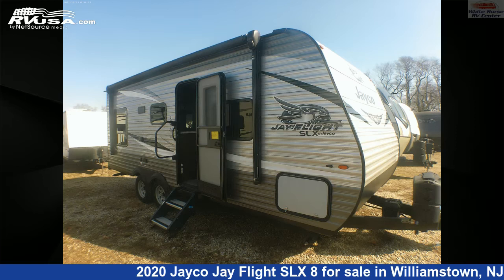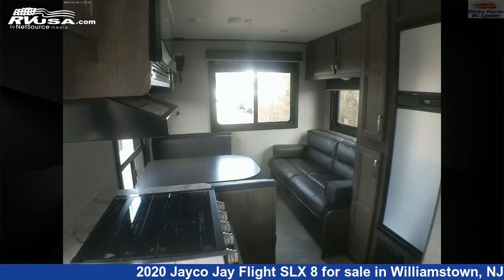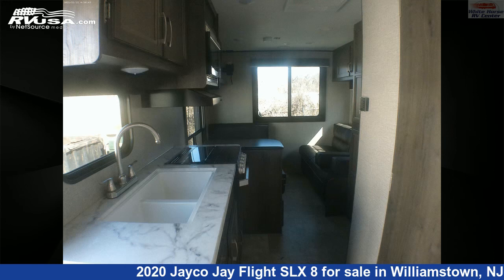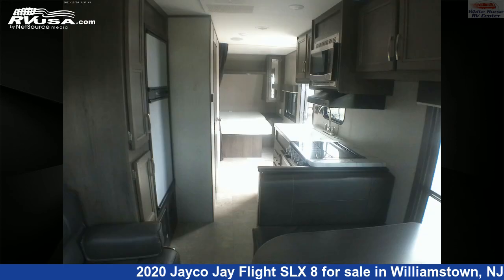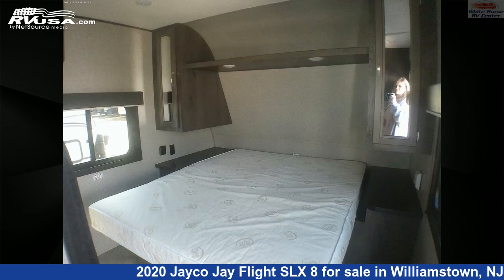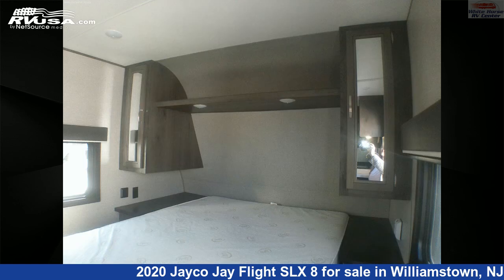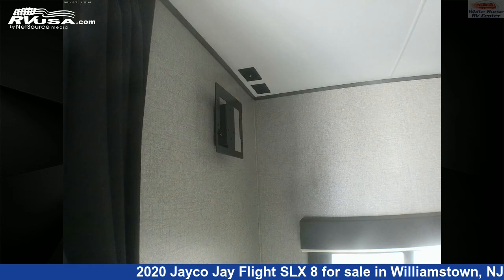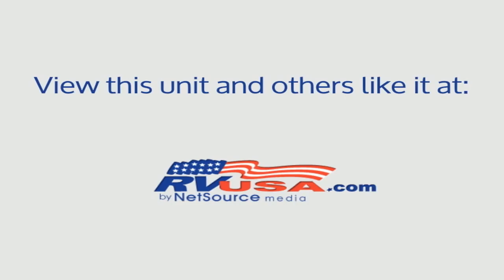Marvelous 2020 Jayco Jay Flight SLX 8 Travel Trailer RV For Sale in Williamstown, NJ | RVUSA.com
This 2020 Jayco Jay Flight SLX 8 212QB Front Queen, Rear Dinette & Sofa/Bed is a Travel Trailer RV. It is located in Williamstown, NJ 08094 and is offered for sale by White Horse RV Center. This Used Jayco Is 25' 6" in length and features a tan/brown classic neutrals interior, sleeps 6, Skylight, Air Conditioning, Auxiliary Battery, External Shower, and 42 gal fresh water capacity. The floorplan layout of this Travel Trailer features Front Bedroom, Mid Kitchen, Rear Living Area.The unloaded weight of this 2020 Jayco Jay Flight SLX 8 212QB Front Queen, Rear Dinette & Sofa/Bed is 4317 lbs.